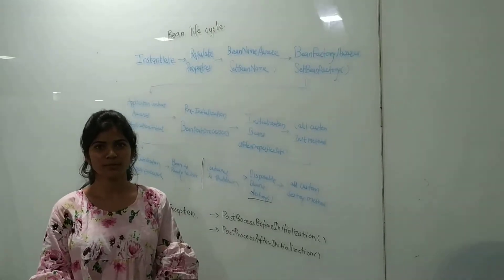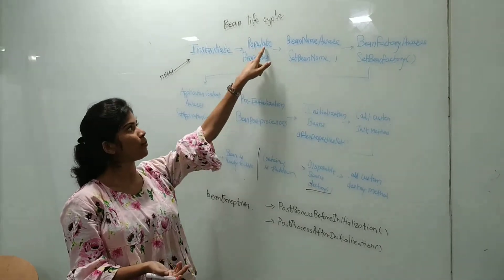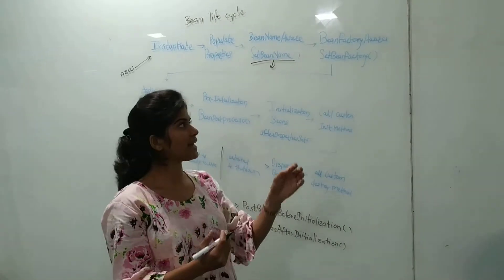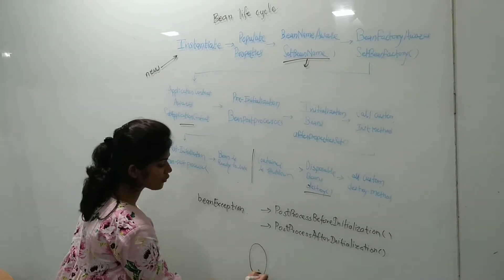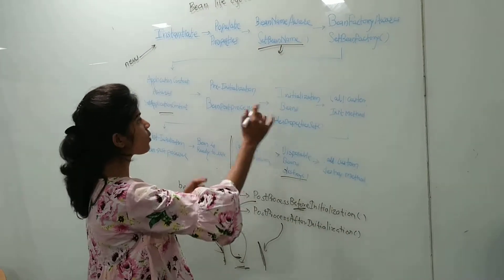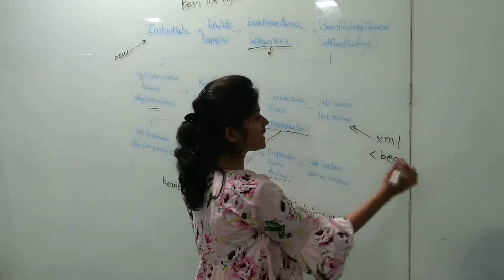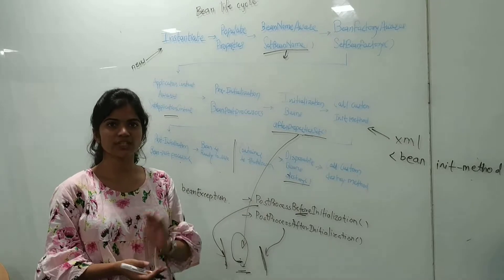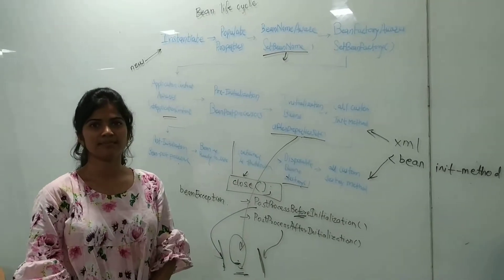Bean life cycle